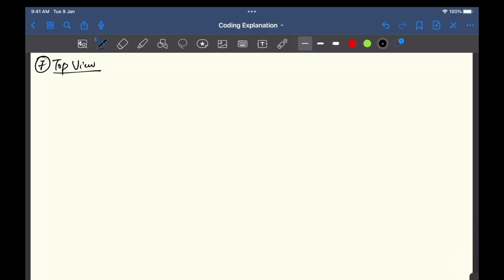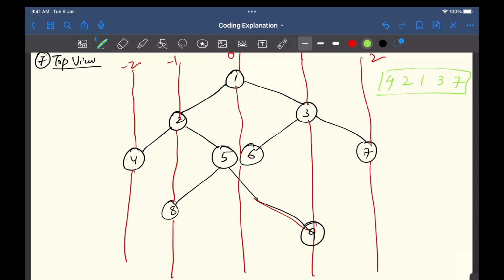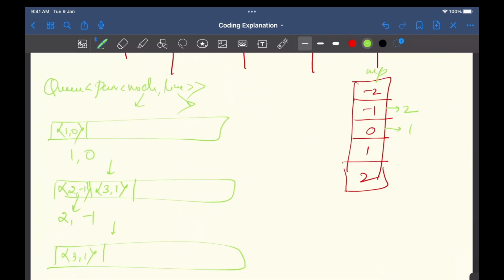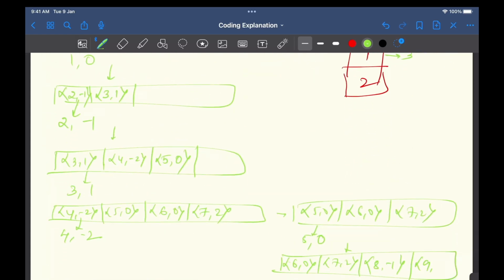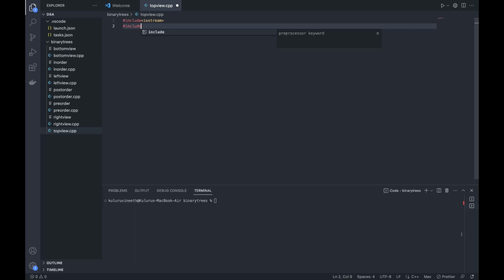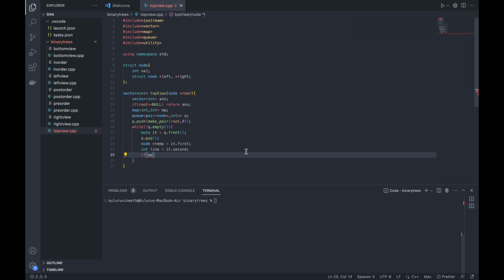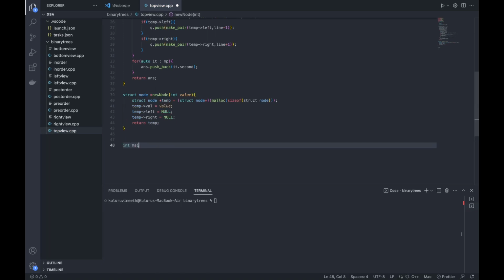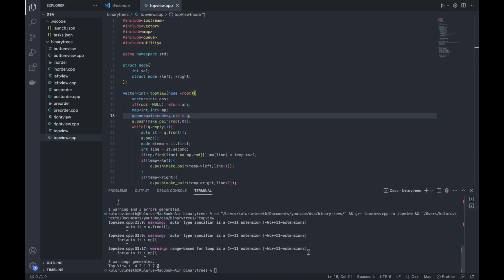7 - Binary Tree Top View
7 - Binary Tree Top View